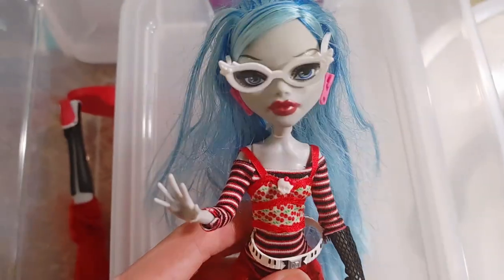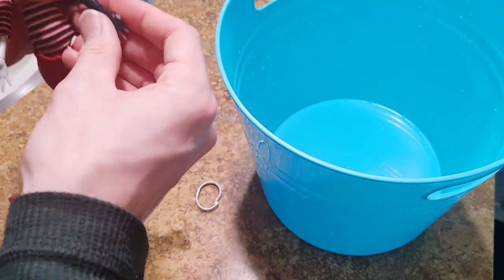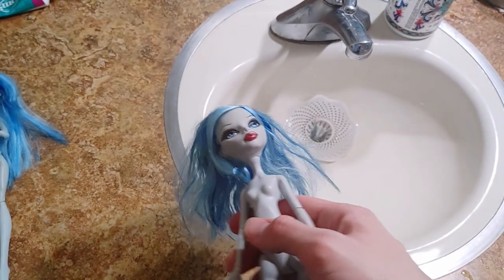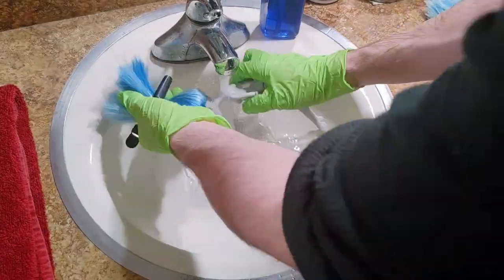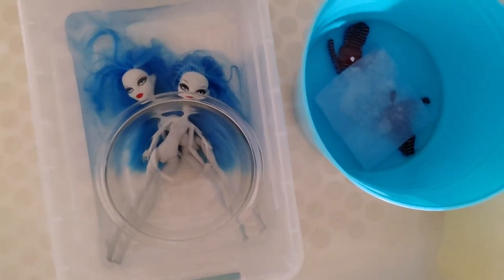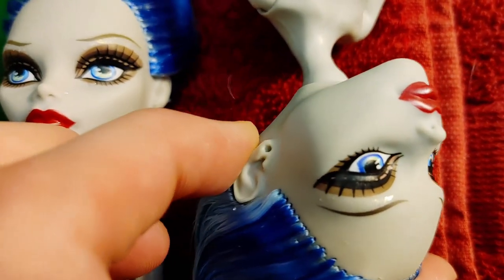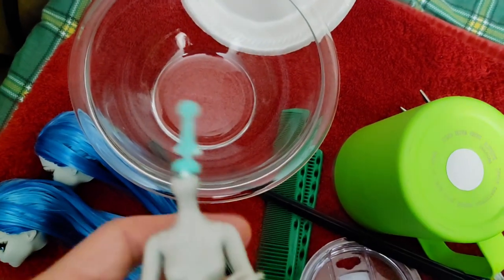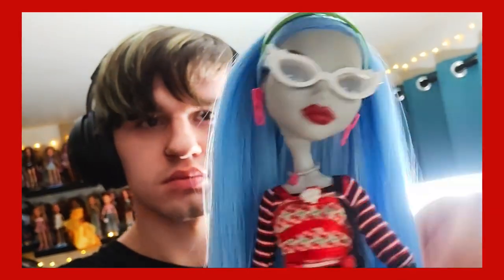Monster High Ghoulia Yelps Wave 1 & Schools Out | Chatting & Restoration💀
Hey! Another restoration... These are always so much work but they are fun to do. I feel like I need a team of editors so this videos don't take me so long to finish, but I guess that would defeat the enjoyment of me making these videos. Anyways enjoy this restoration of Ghoulia Yelps. She is one of my top favorite ghouls from Monster High, many reasons why but in this video I explain a little into why she is one of my favorites.

Also I make these videos for fun. Just enjoy and be kind, thanks!